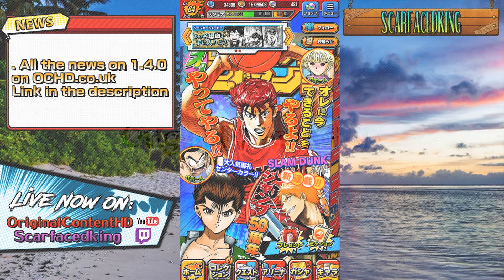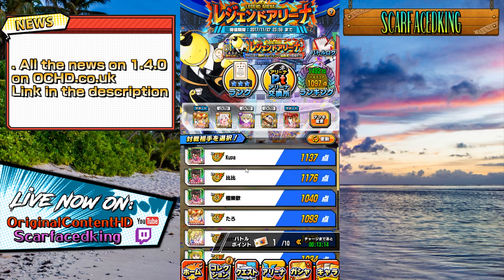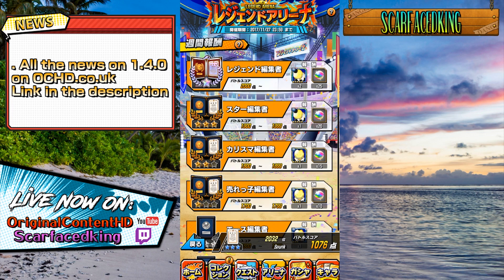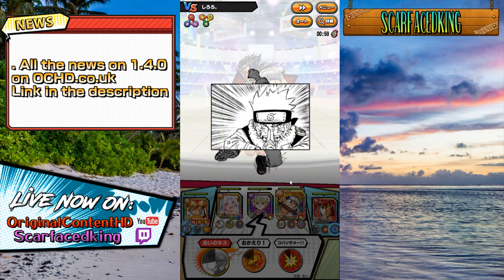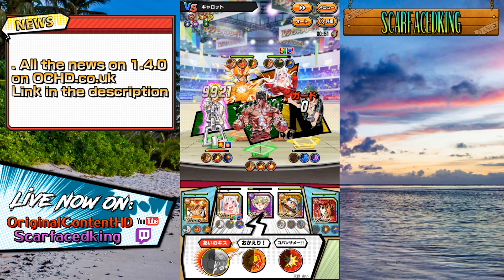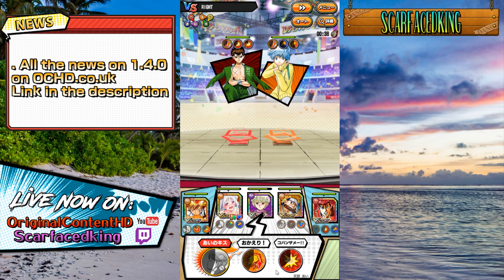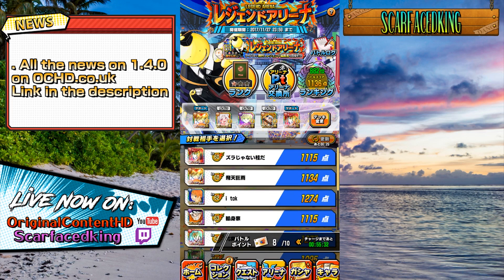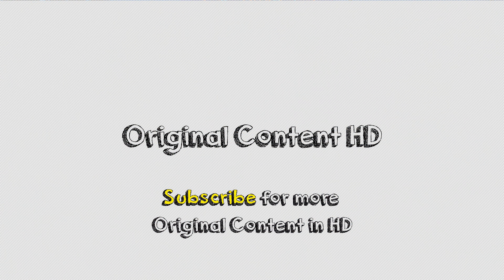This week in Ore Collection: 1.4.0 + Legend Arena | Weekly Shonen Jump: Ore Collection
Tried something a bit different here, tell me what you think!